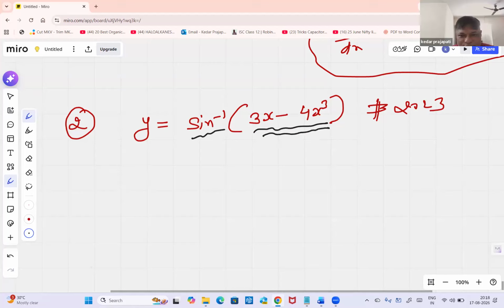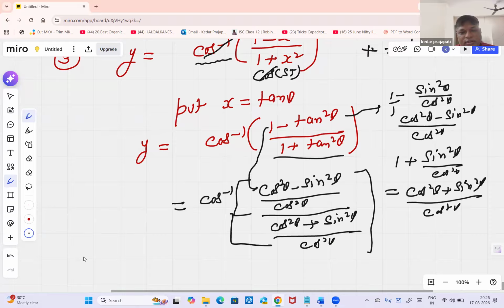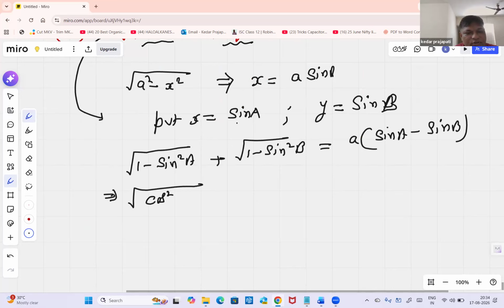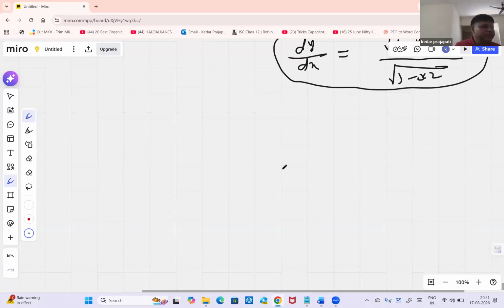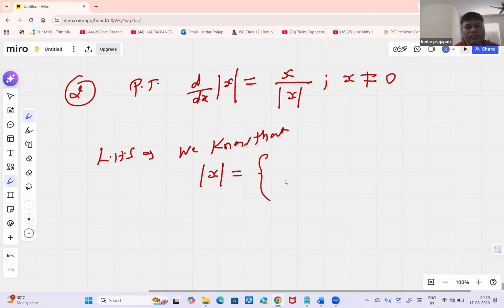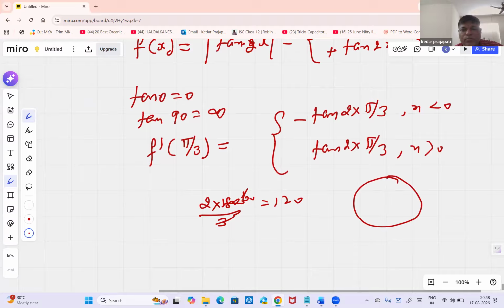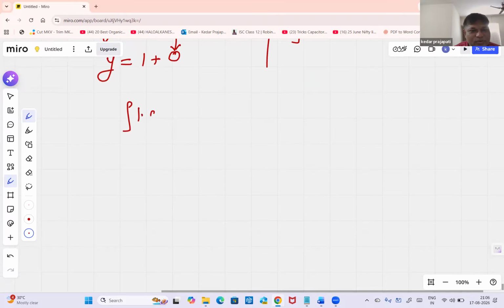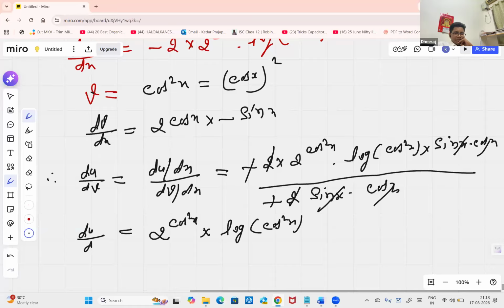CBSE Class 12 Maths 2027 🔥 Most Important Questions | Must-Do Differentiation Questions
Are you preparing for the CBSE Class 12 Mathematics Board Exam 2027? In this video, we cover some of the most important Differentiation questions that you should practice for your CBSE preparation.

📌 Questions covered in this video:

Differentiation of ∣x∣
Differentiation involving modulus functions
Differentiation of 2
cos
2
x
Implicit differentiation
Differentiation involving square roots
Inverse trigonometric functions
Finding
dx
dy

 and
dy
dx

These are excellent questions for concept building, revision, and CBSE Board Exam preparation.

🔥 If you are preparing for CBSE Class 12 Maths 2027, don't skip these questions!

👉 Try each question yourself before seeing the solution
👉 Practice regularly for better speed and accuracy